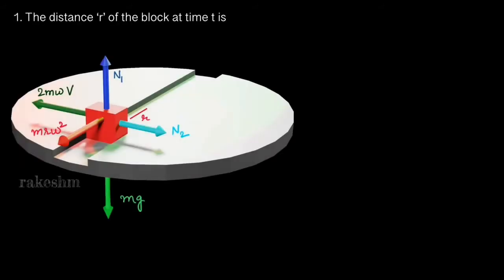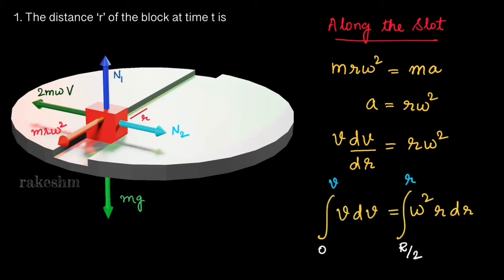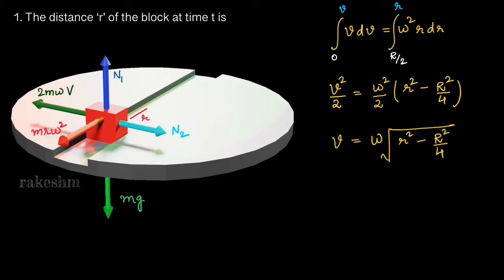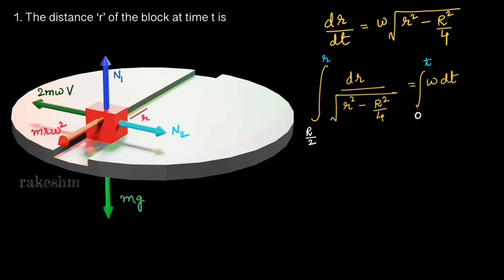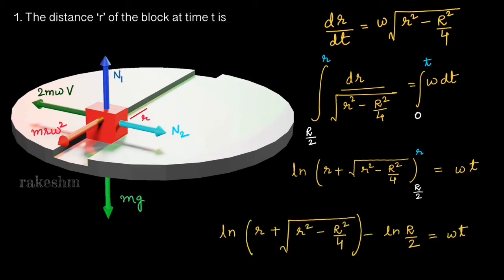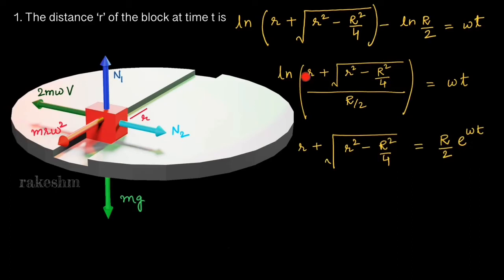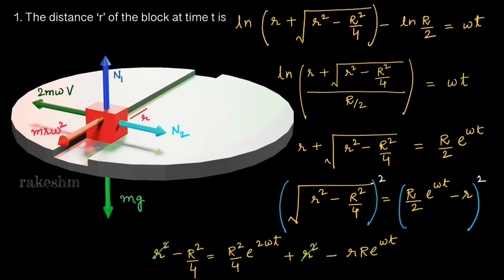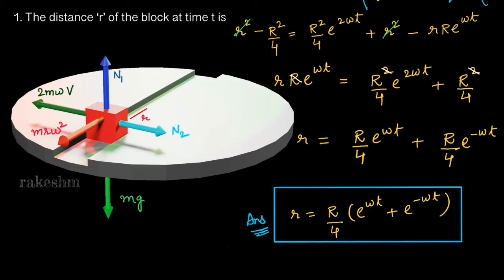Jugaad for Maximum marks | JEE Advanced 2016 | Laws of Motion | Part 2 | IITJEE | Physics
0:00 V as fn(r)
2:10 r as fn(t)
6:15 Net Normal reaction on block
8:45 Jugaad Analysis
13:00 Risky Option
13:40 Safe bet option